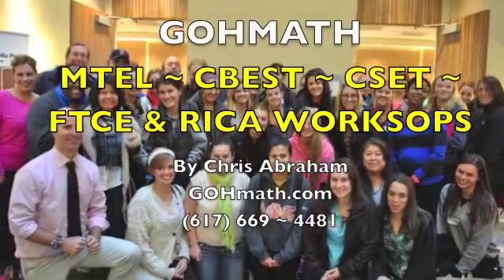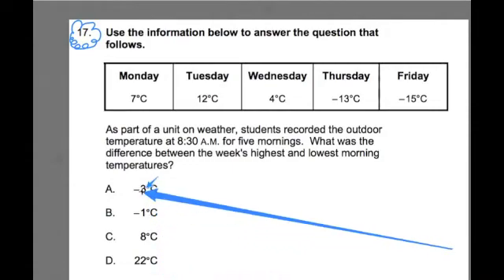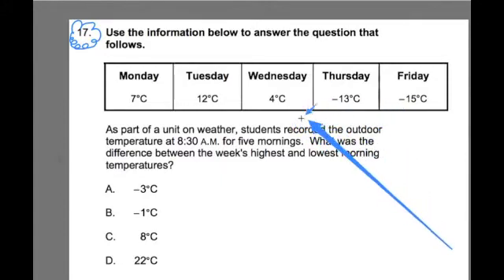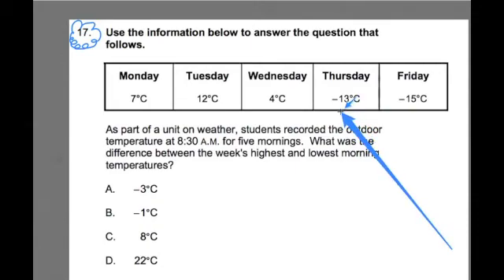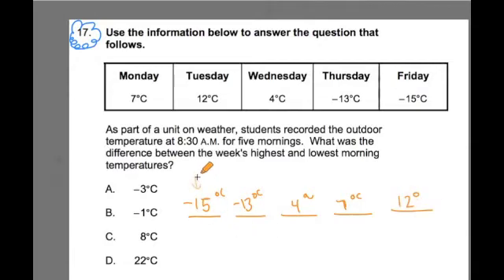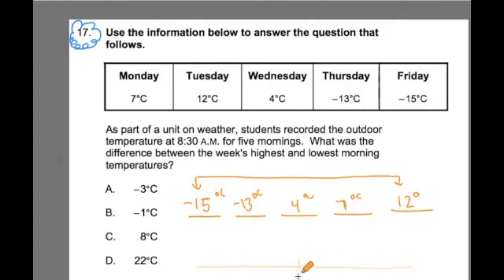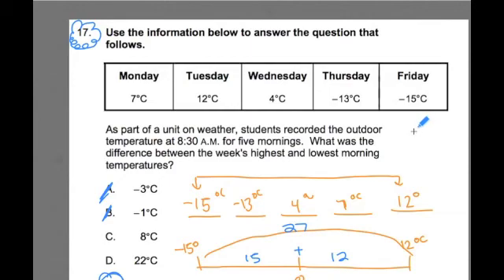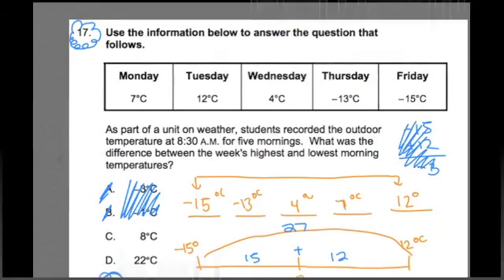CBEST MATH #17 ~ Data & Range ~ GOHmath.com